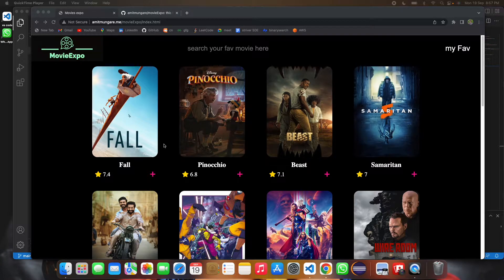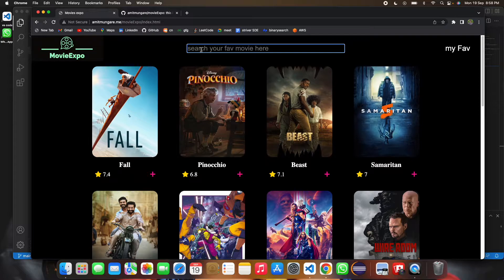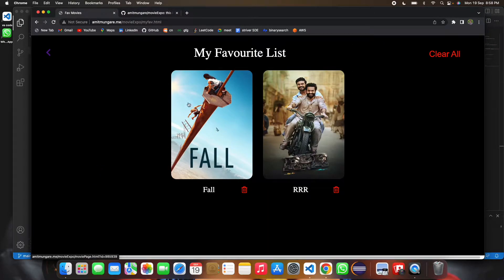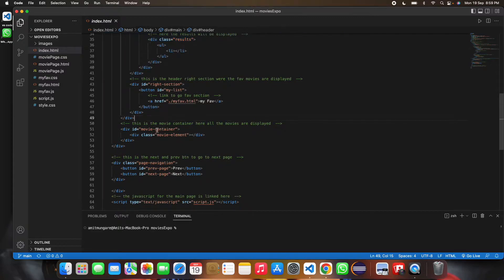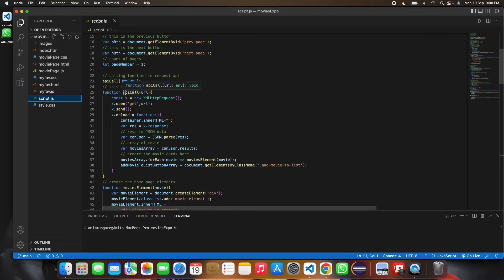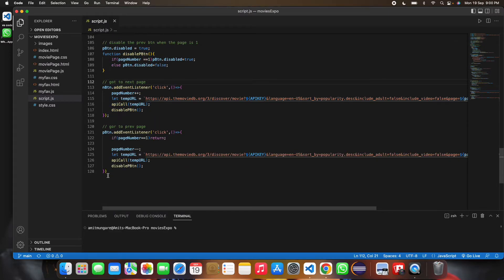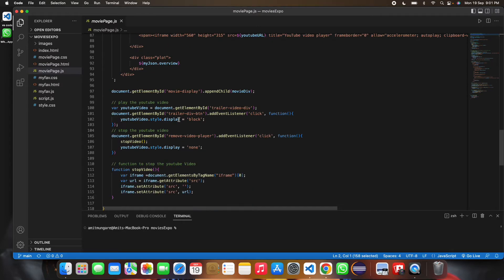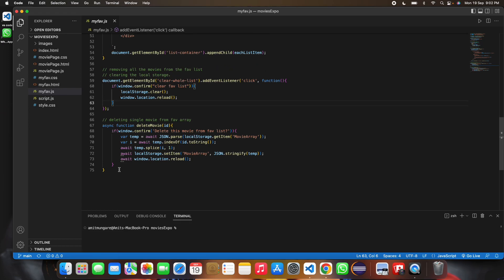IMDB clone website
This is a IMDB clone website

This a IMDB clone website made using HTML, CSS, JavaScript.

you can search the movie that you want and even add movies to your Favourite list.